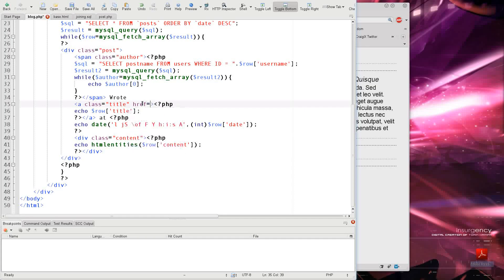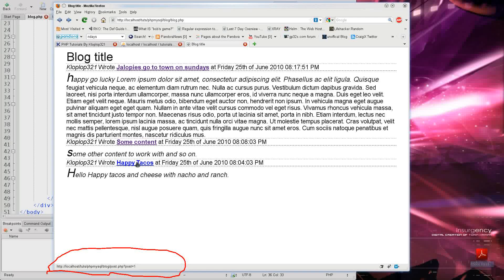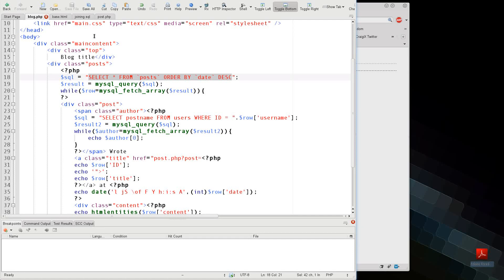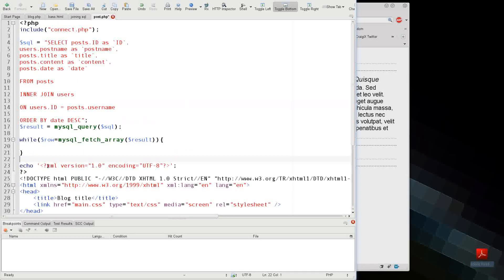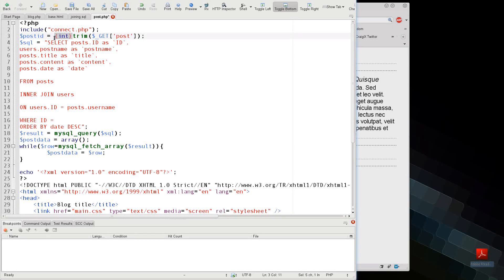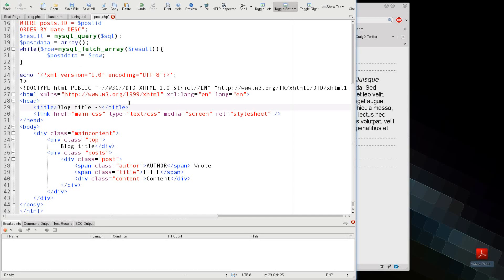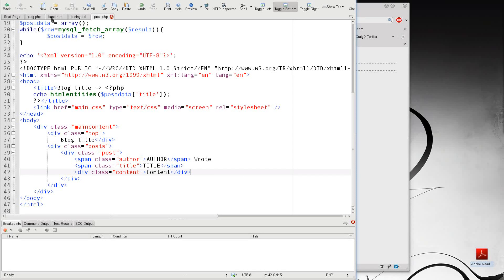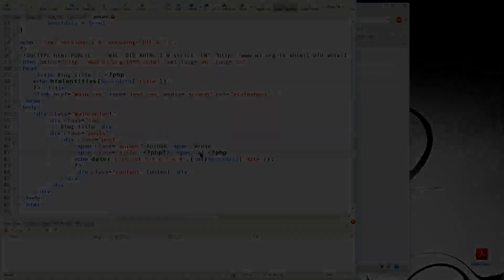PHP & MySQL Tutorial 11: Extending a Basic Blog: Part 2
This tutorial goes over an inner join SQL query and extending the basic blog from tutorial 10 to have a link to a single-post page.
First of all, I am basing this tutorial on the last tutorial(10), which established a basic blog. Here we are going to compound the original statement, and make a link in the main blog to post pages where it shows only the post, and possibly more content in the future.
Make sure to see Part 3!